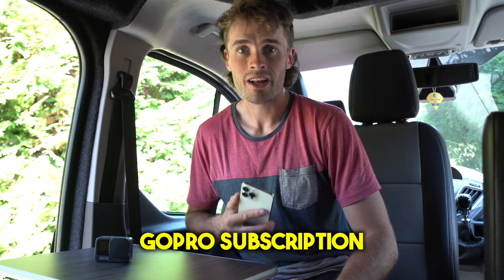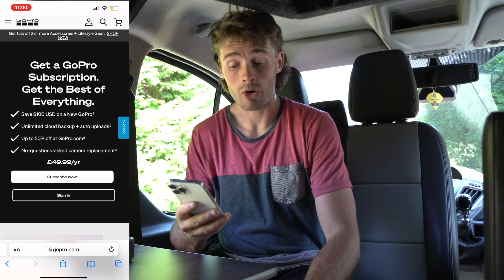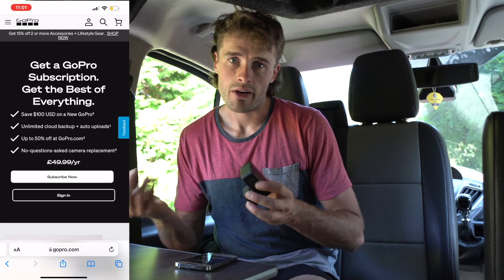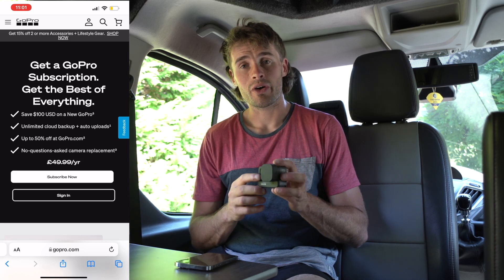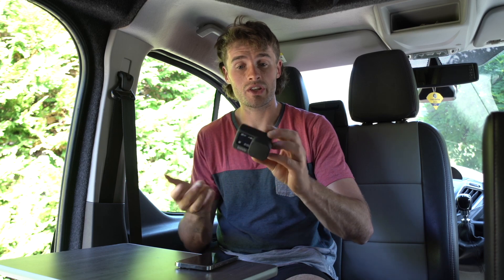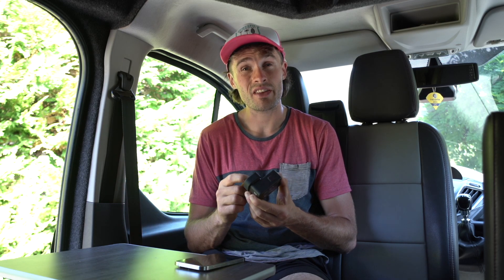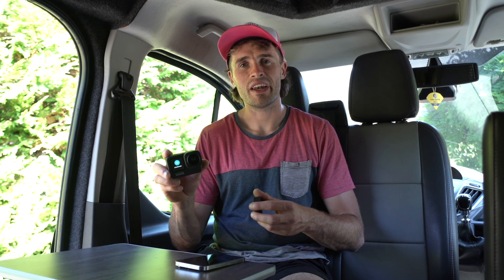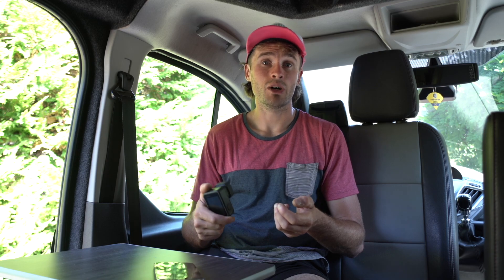GoPro Subscription: Honest Thoughts & Should You Get It?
Here's my thoughts on the GoPro subscription, and whether it's actually worth it.